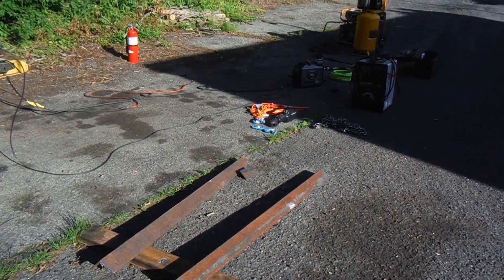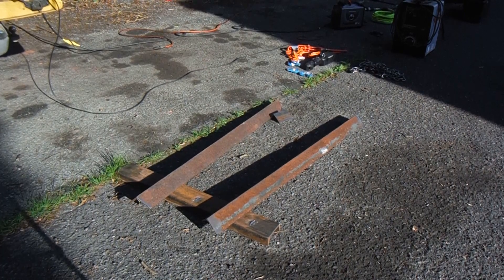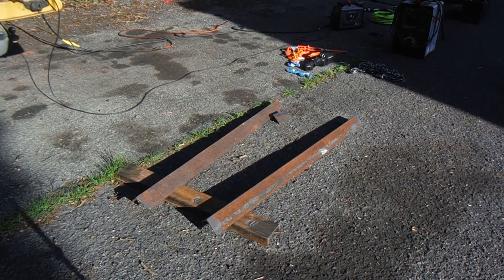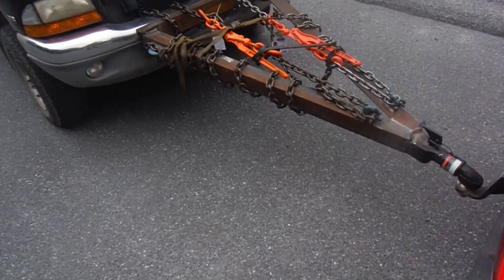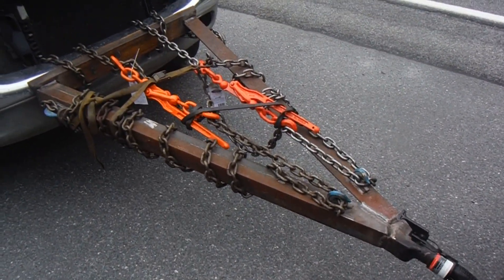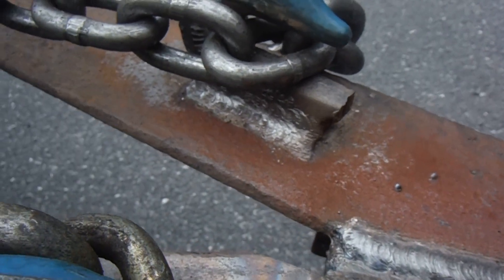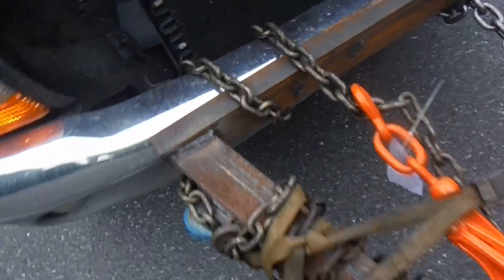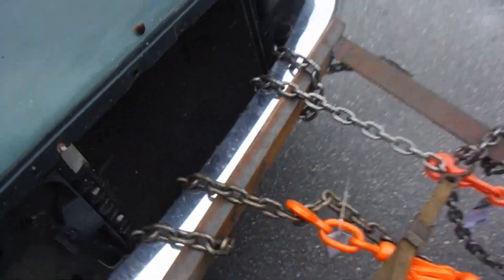building a junk car tow bar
Don't want to spend hundreds on fancy tow bars to tow junk cars? build one you're damn self. Or let me know if you want me to make you one. Mine came out pretty decent. Its a pain to get it hooked up by yourself without help but it works. made this with 6010, 7014, 7018, and failed tries with 6013 just to see if I could make it like the guys that are less fortunate. 7018 and 6010 are my better rods though.